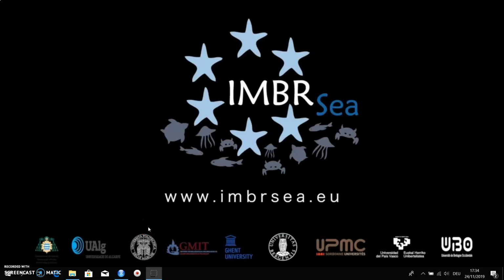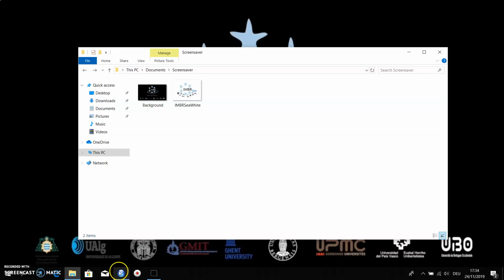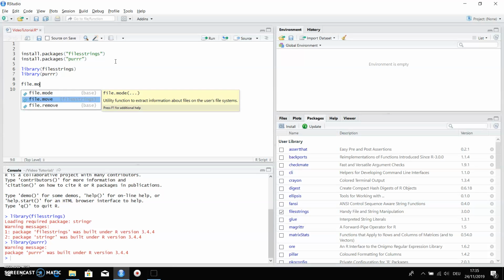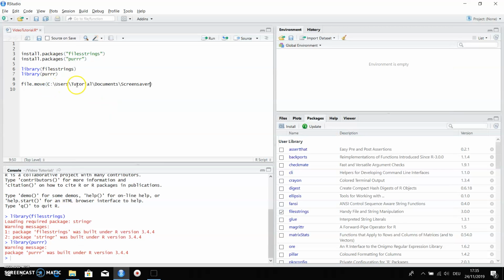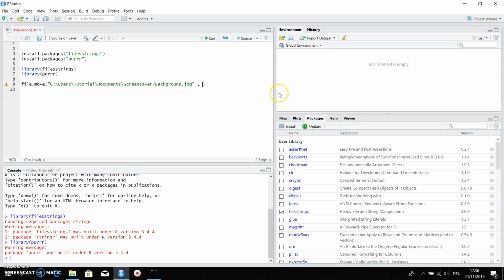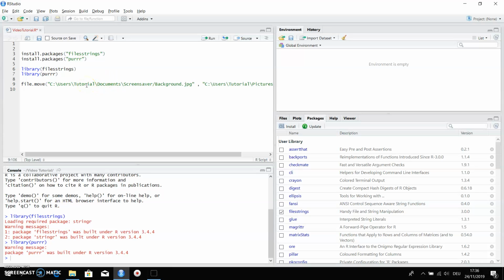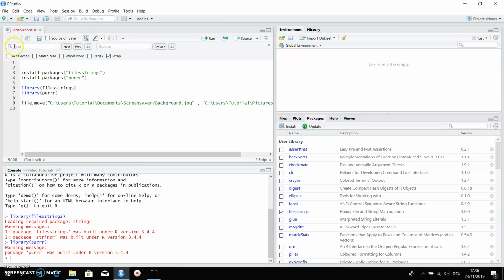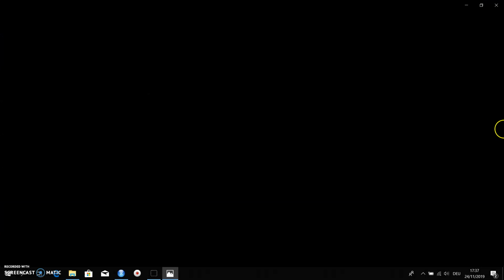How to move files between folders using R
Video Tutorial created by Steve Gerber, student of the International MSc in Marine Biological Resources (IMBRSea).